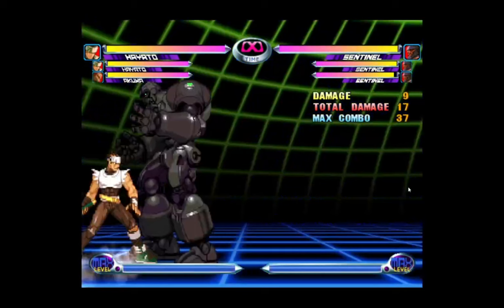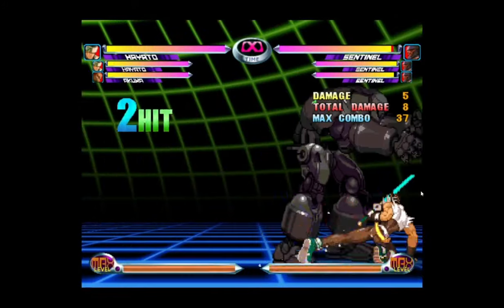MVC2 Hayato combo theory vs 3 problem characters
Just showing these 3 characters since technically that I can see you can not do anywhere on the screen black hayato from any hit. At least if rolling is on..as well as curiously for whatever reason seemingly vs them one hit DP to plasma field is easier than 2 hit like you would do vs other characters. Go figure.

Strangely as well to note, shiden any version to power gsyer thing is rollable vs sent. Vs blackheart lp works but hp not so much.. vs jugg both work as long as not to far away.

Of course vs sent I guess you could theoretically do that infinite vs him as well, but good luck doing that humanly.

There are as well some specific set ups to hit a backwards dp as well to plasma field backwards which would then let you do black hayato anywhere however seemed pretty specific to me and I dunno how likely it would be to do in a real match solo.